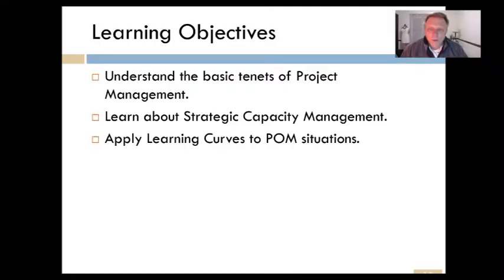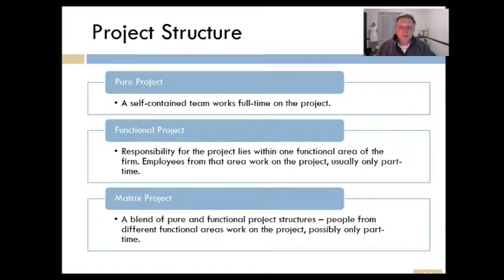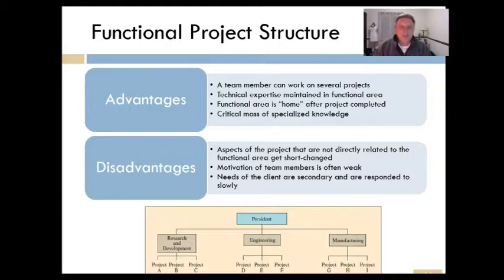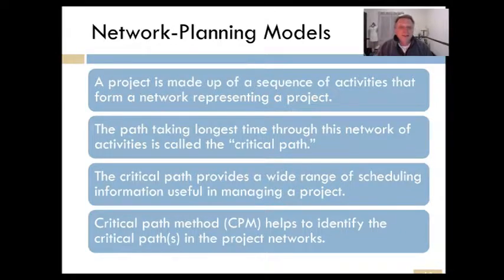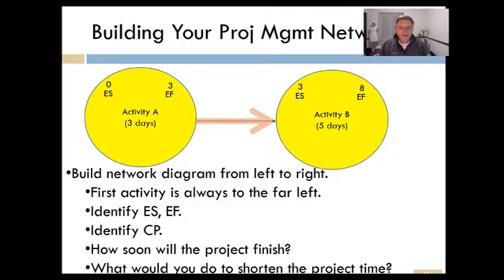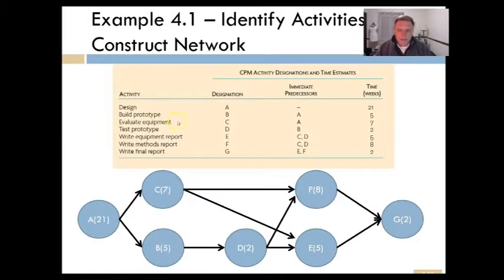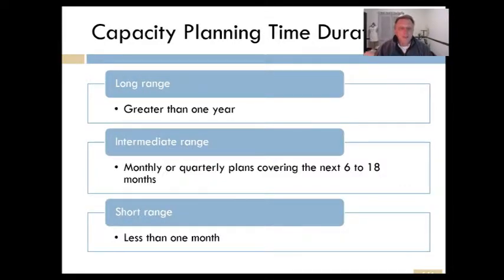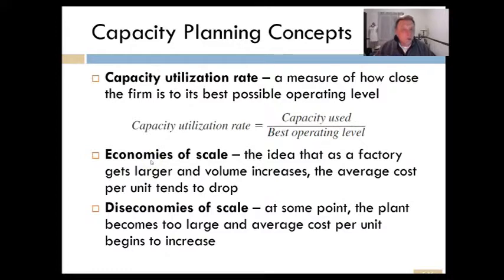acu bus426 week 2 overview part 1